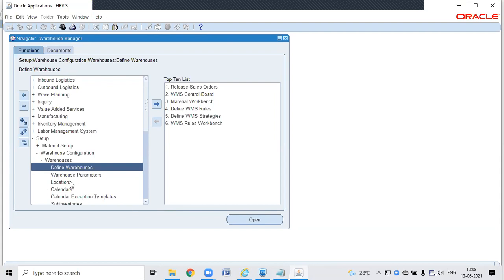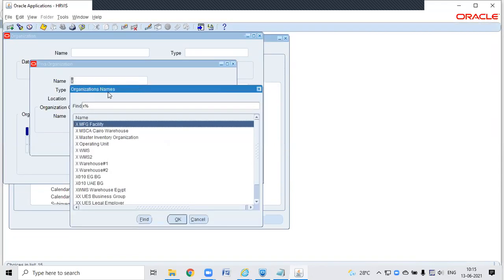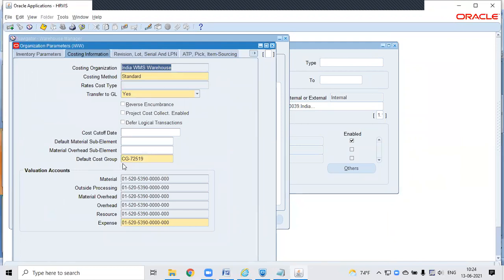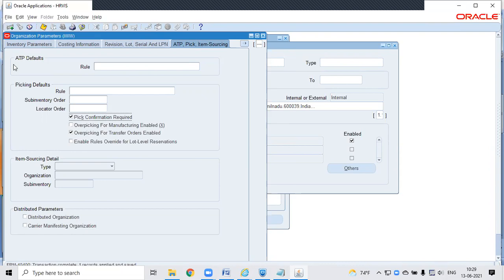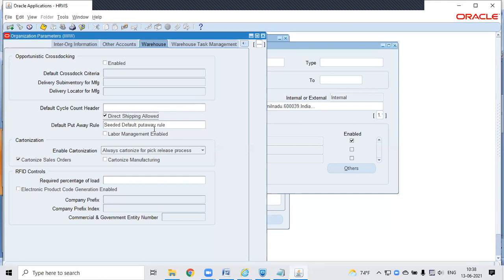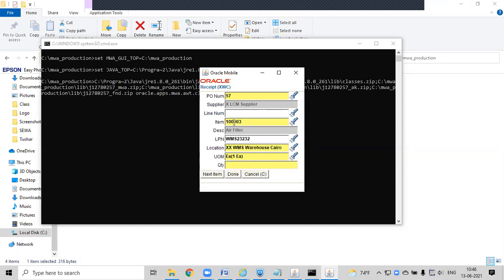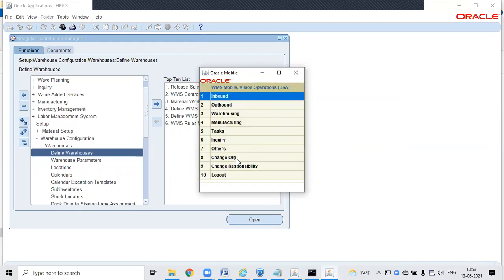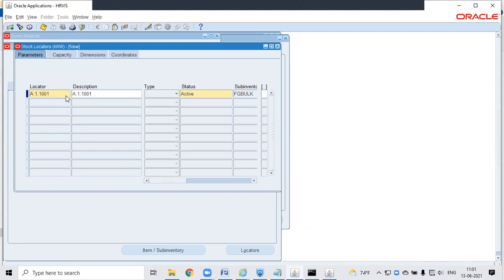WMS DAY1 Location Warehouse Parameter Sub Inventory Locator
Oracle R12 WMS Training Session
Locations Setup
Warehouse Setup
Warehouse Parameter setup
Sub Inventory Setup
Locator Setup